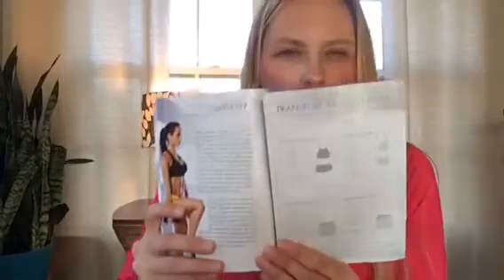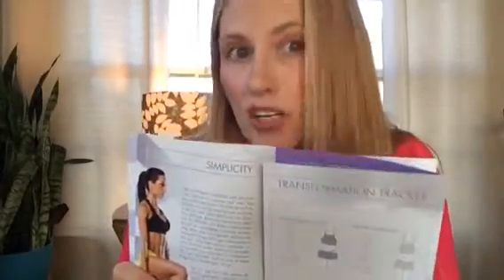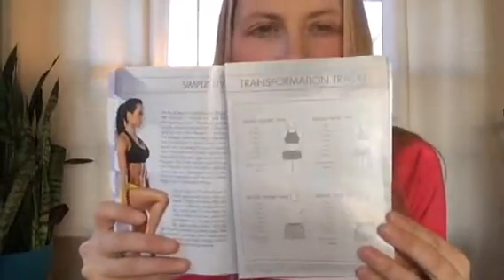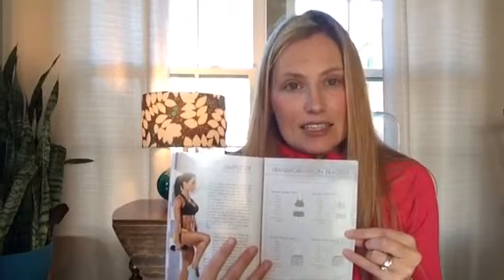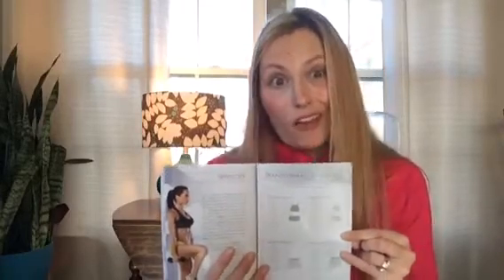Take your Body Measurements